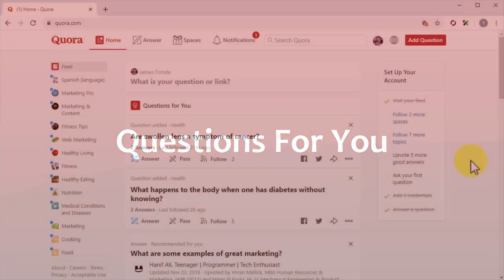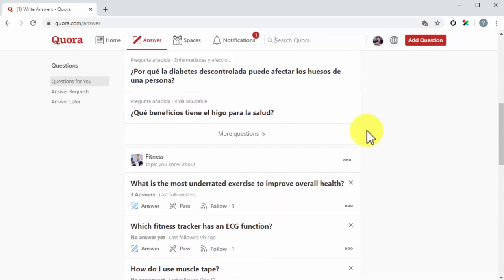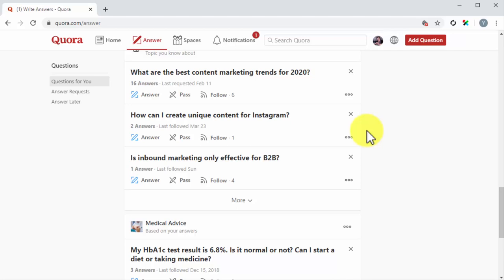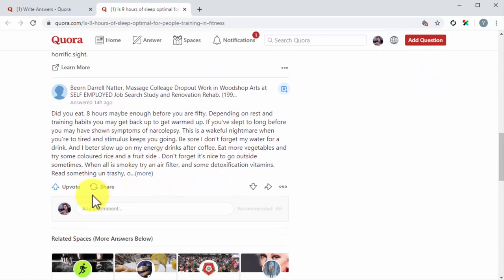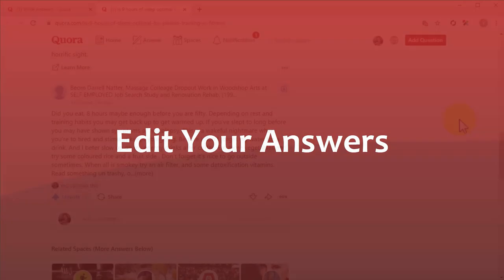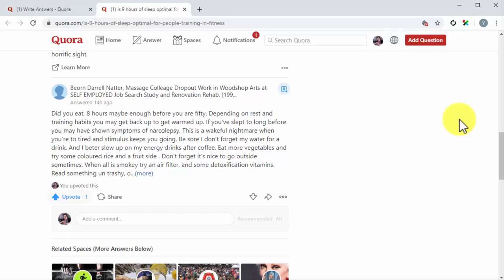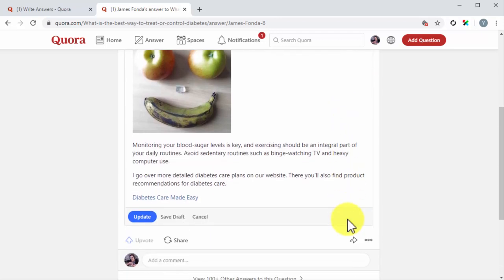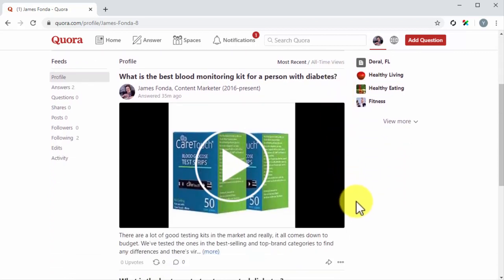FREE QUORA Marketing 2022 - Complete Course - Video 5 Using Quora To Engage Your Audience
Modern podcasting Marketing!

Welcome to the latest and very easy to apply “Quora Marketing” Training, designed to take you by the hand and walk you through the process of getting the most out of Quora on behalf of your business.

I’m very excited to have you here, and I know that this will be very helpful for you.

This exclusive training will show you step-by-step, topic by topic, and tool by tool, what you need to know to dominate quora marketing, in the easiest way possible, using the most effective tools and in the shortest time ever.

This training is comprised of 20 training chapters, ready to show you the latest Quora Marketing strategies.

This Is Exactly What You Are Going To Learn:

Chapter 1-What is Quora all about?
Chapter 2-Setting Up Quora For Marketing
Chapter 3-Using Quora Features To Market Your Business
Chapter 4-Posting Your Marketing Videos on Quora
Chapter 5-Using Quora To Engage Your Audience
Chapter 6-Repurposing Your Blog’s Content For Quora
Chapter 7-Creating Backlinks On Quora
Chapter 8-Setting up a Quora Ad campaign
Chapter 9-Setting Up A Traffic Campaign On Quora
Chapter 10-Setting Up A Remarketing Campaign On Quora
Chapter 11-Cross-Promoting Your Quora Content On Social
Chapter 12-Reviewing Your Performance On Quora
Chapter 13-Growing Your Business Through The Quora Flywheel
Chapter 14-Formatting Your Quora Answers The Right Way
Chapter 15-Crazy-Simple Quora Strategies To Boost Your Brand
Chapter 16-Tips That Will Help You Create Thought-Provoking Quora Answers
Chapter 17-Quora Marketing Do’s And Don’ts
Chapter 18-Quora Marketing Premium Tools And Services To Consider
Chapter 19-Quora Marketing Success Stories
Chapter 20-Quora Marketing Frequently Asked Questions

Well, it’s time for you to start getting the most out of Quora, on behalf of your

business.

I know you'll love this training.